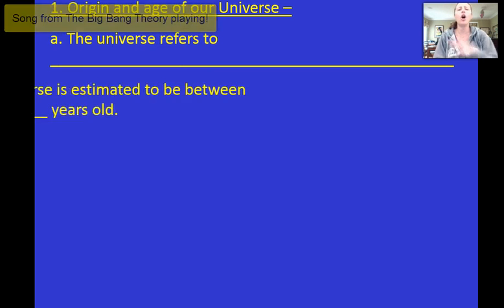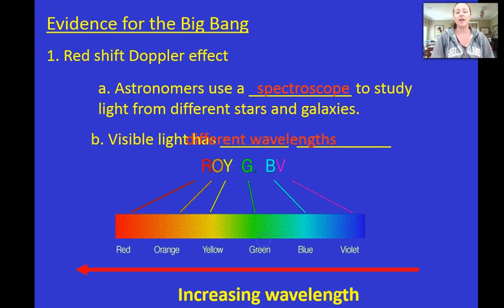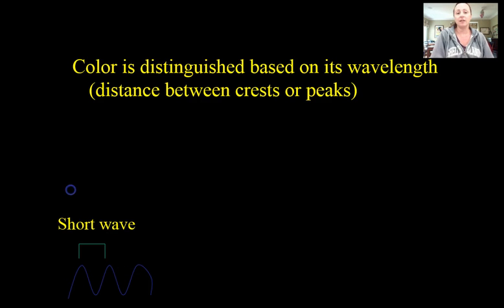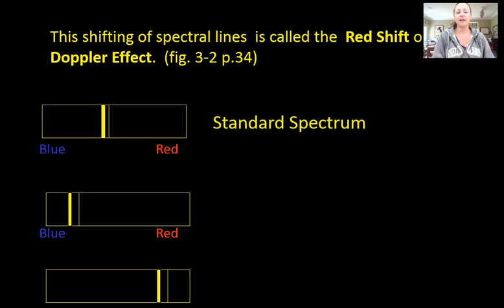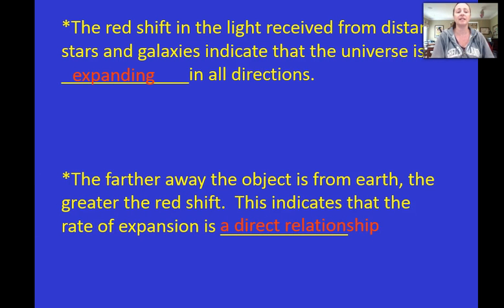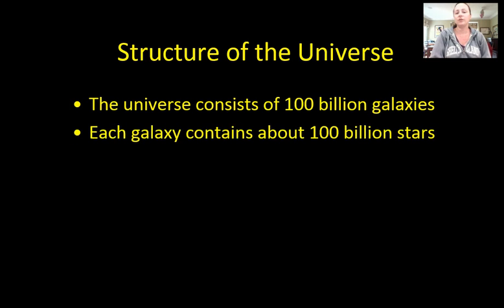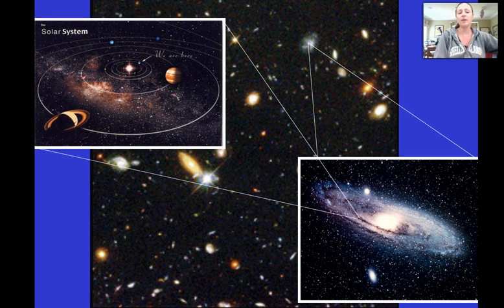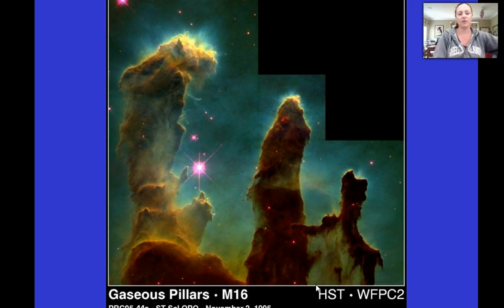Big Bang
Description